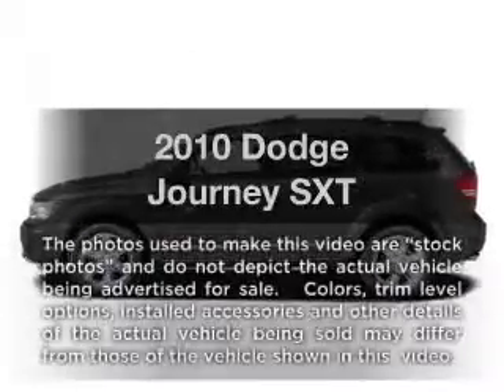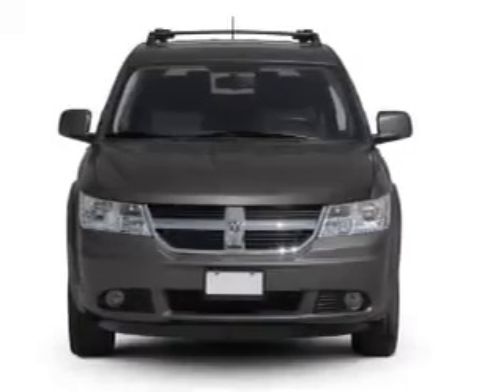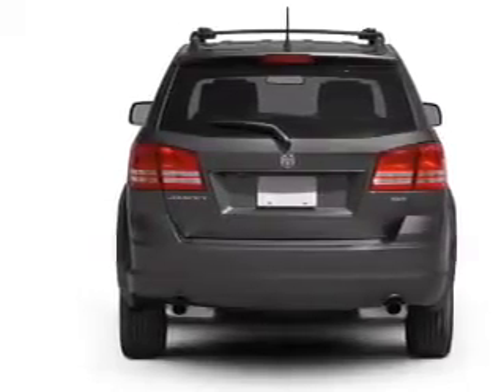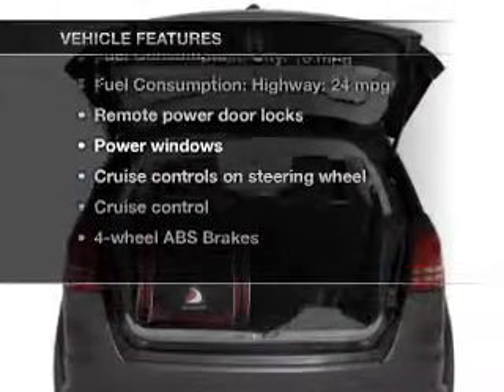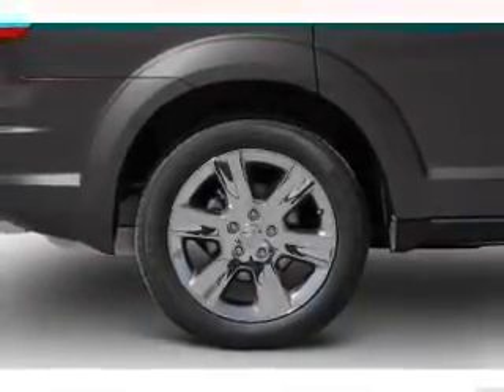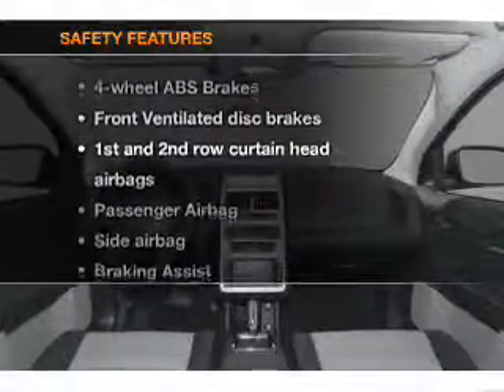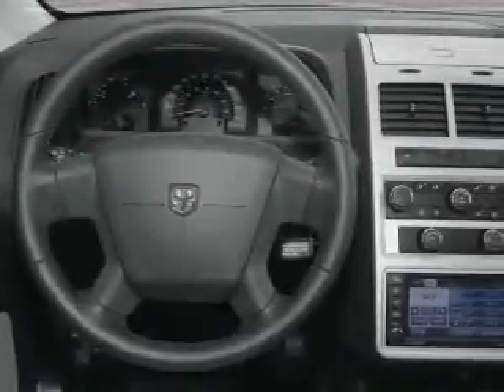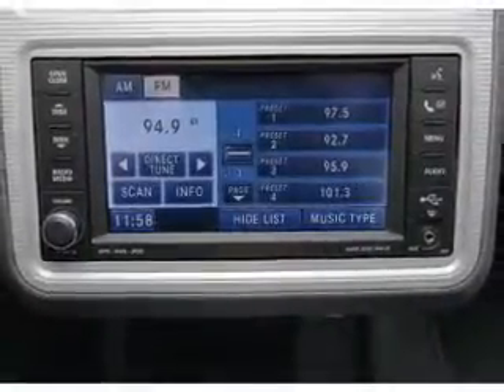2010 Dodge Journey - Columbus GA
Year: 2010
Make: Dodge
Model: Journey
Trim: SXT
Engine: 3.5 liter 6 cylinder 24 valve
Transmission: Automatic
Color: Gold
Mileage: 40188
Address:
2201 Victory Dr